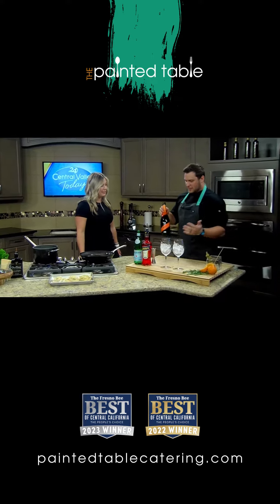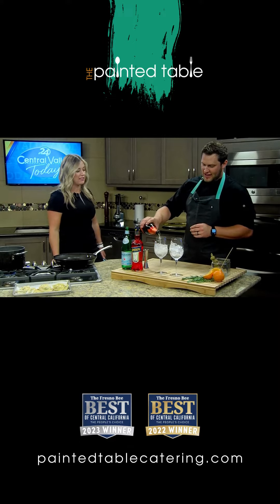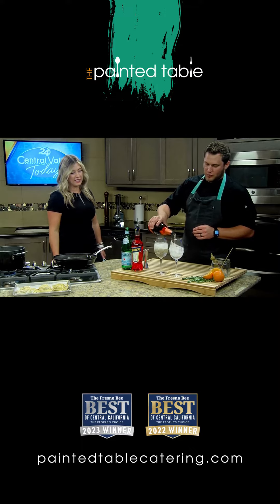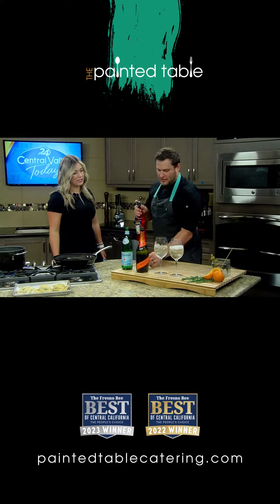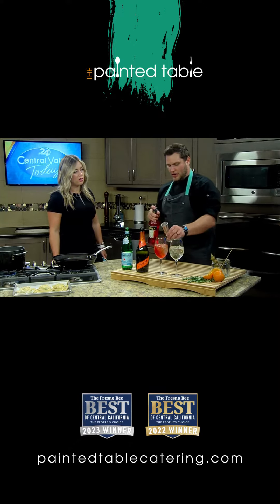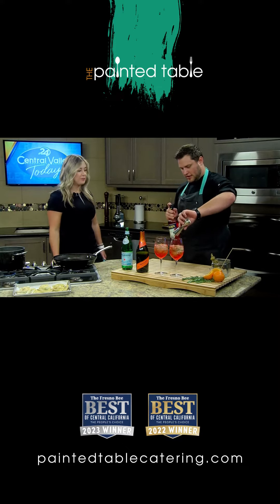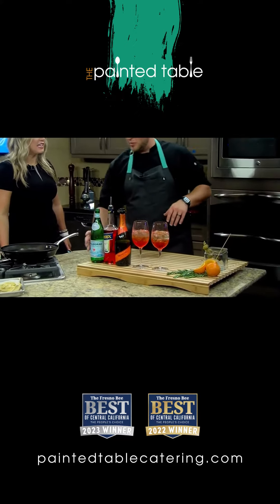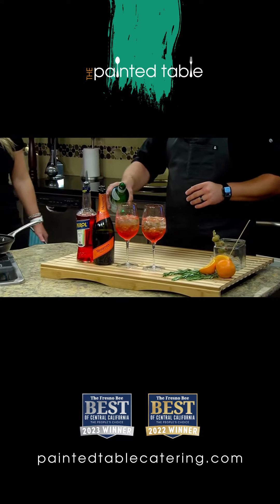🍹 Raise a glass to summer vibes! 🌞🍊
Watch as our talented Food & Beverage Director, Zack, shakes up a delightful Aperol Spritz on Central Valley Today. This refreshing cocktail is the perfect blend of zesty and bubbly, making it an ideal companion for those hot summer days. Join us in toasting the season's finest sips! Cheers!